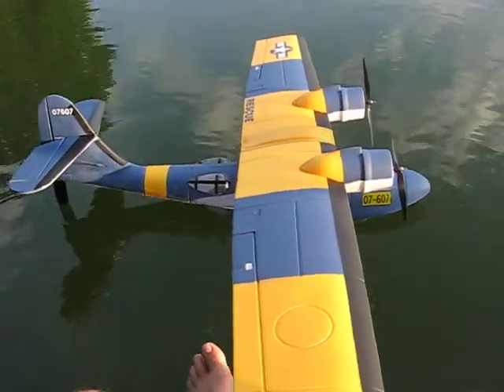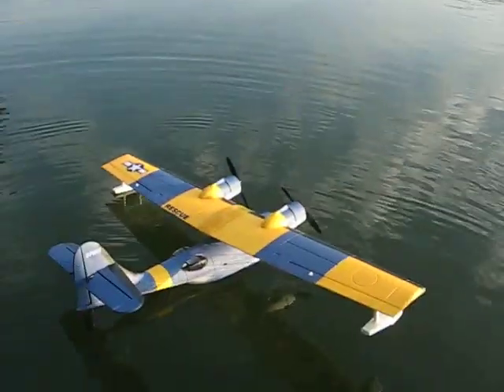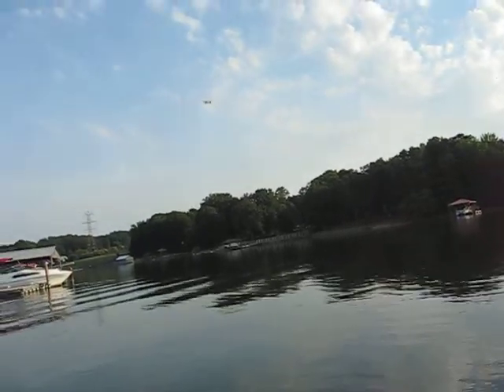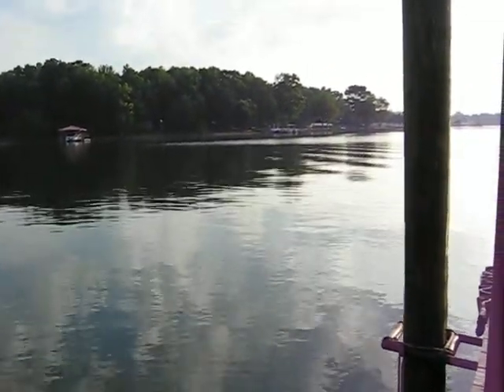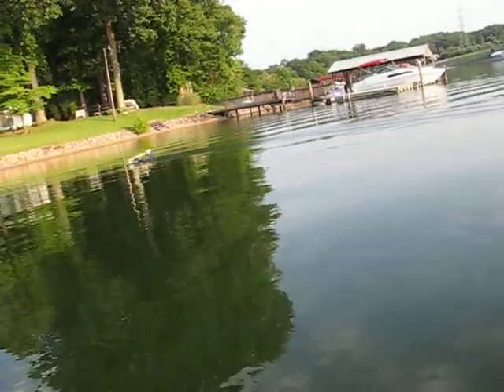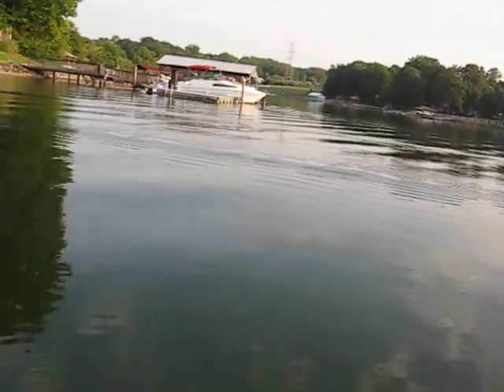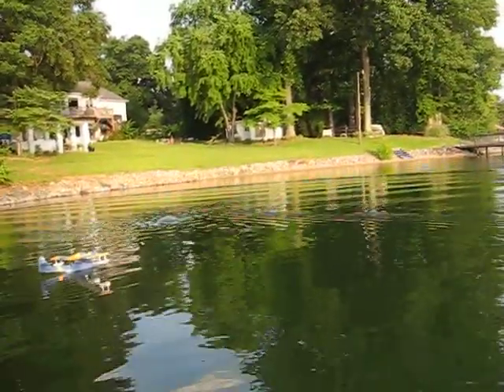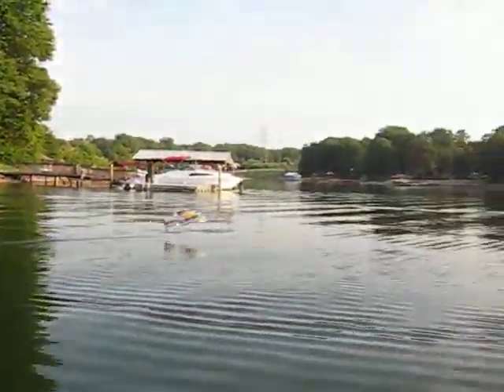PBY Catalina RC Electric Seaplane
PBY  electric rc